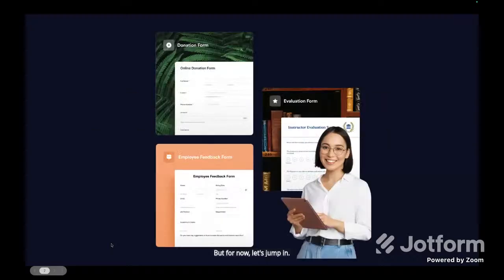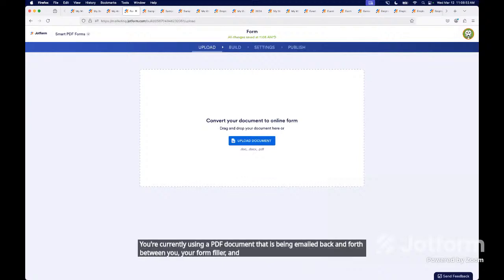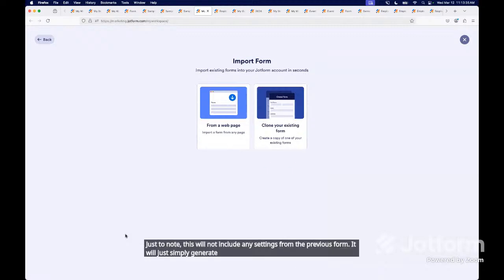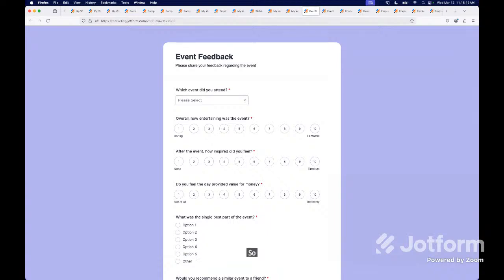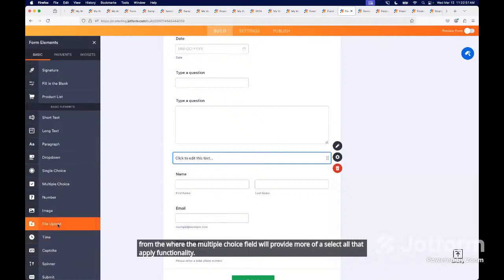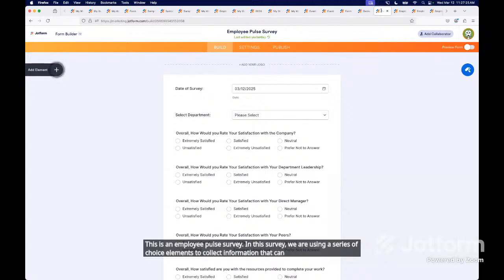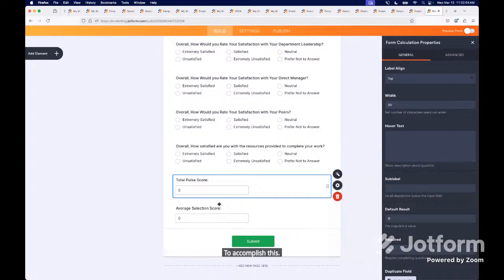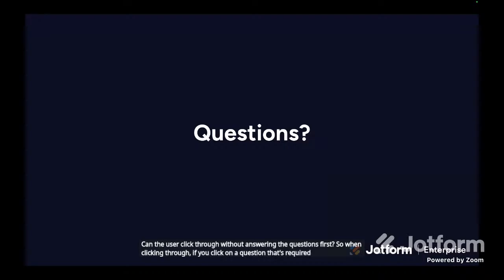Jotform Enterprise Lunch and Learn: Form Building Basics Part 1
Options for building a form, including card vs classic, importing a PDF form, accessing the template library, and more